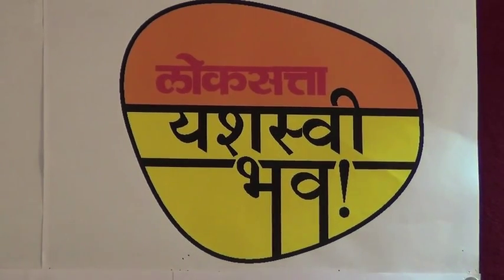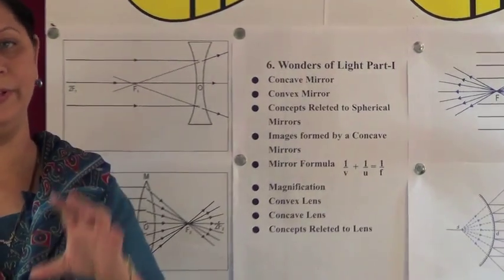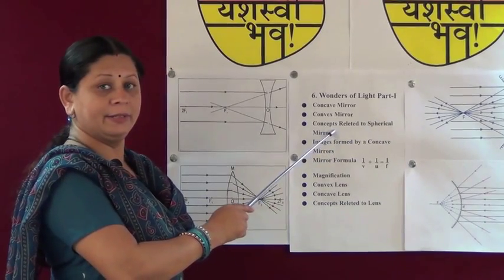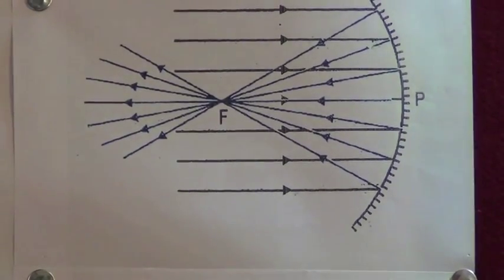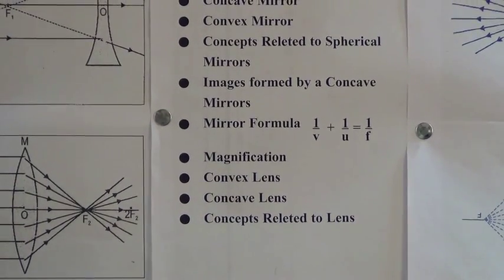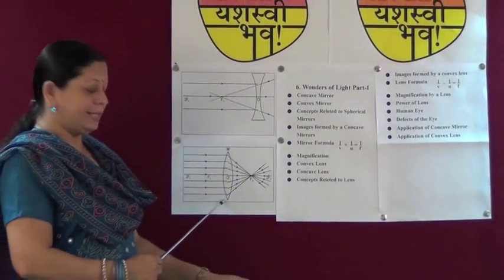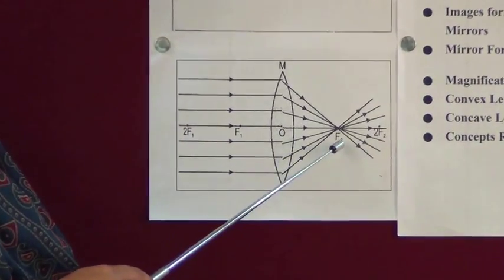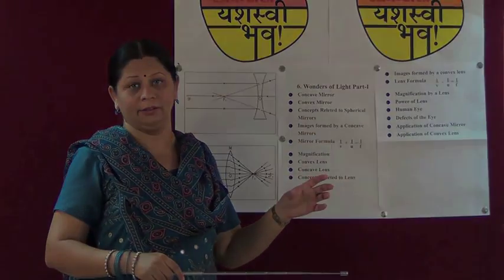Preparation on Science & Technology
Chapter : Wonders of Light
Supriya abhyankar is discussing during online video session of Loksatta Yashasvi Bhava A lens is a transparent material bound by two surfaces out of which of least one surface is spherical Convex lens A lens having both spherical surfaces bulging outward is a convex lens or double convex lens